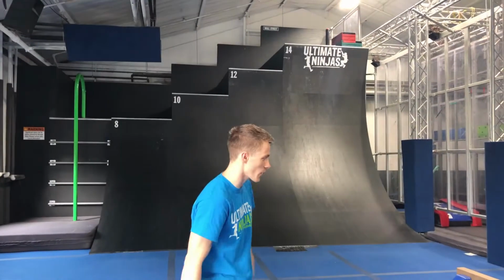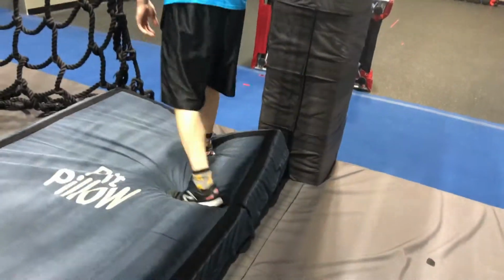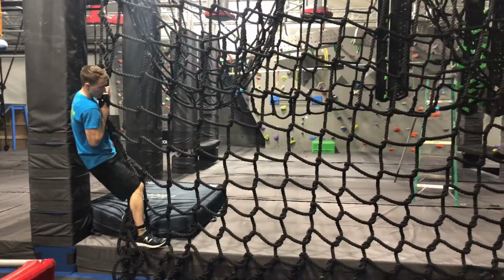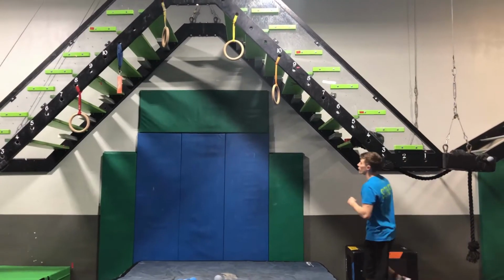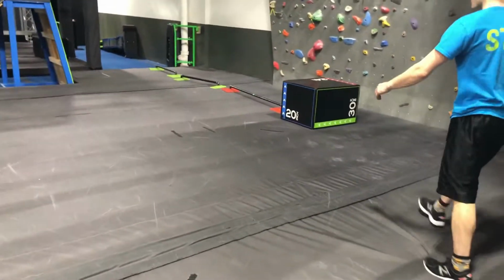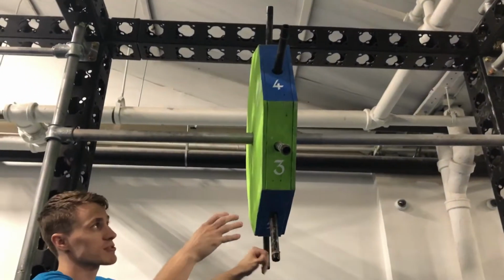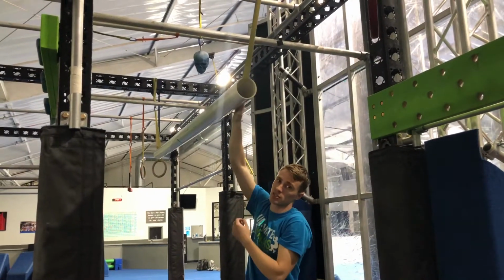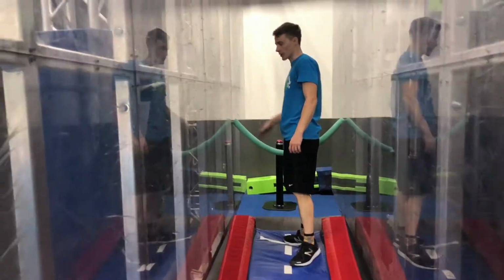Libertyville Rules - Week 5